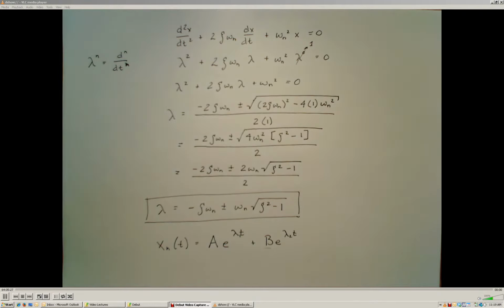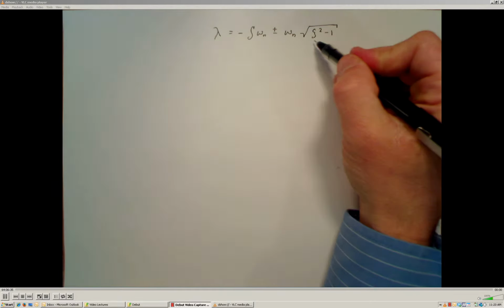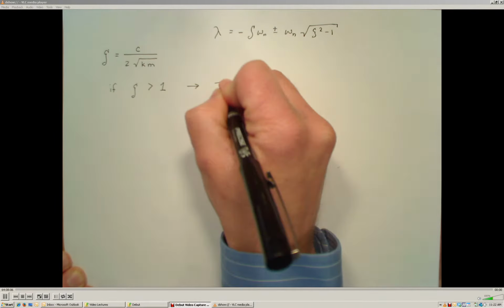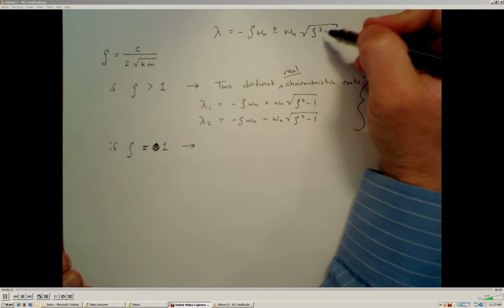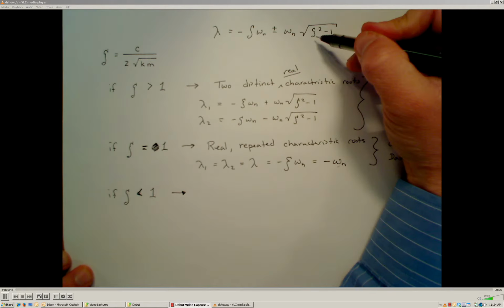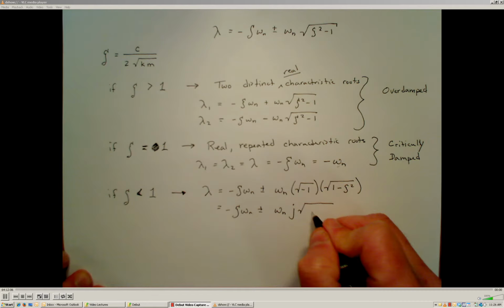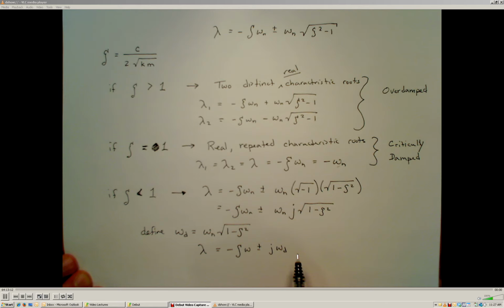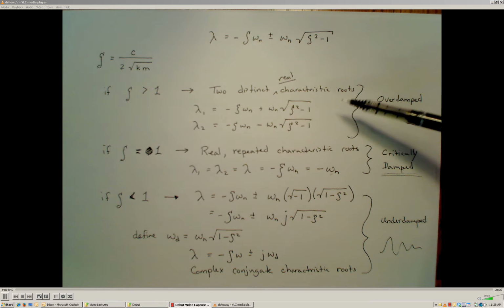ENGR 313 - 06.06 Classification of Second Order Systems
Classification of second order system behavior based on the damping ratio.